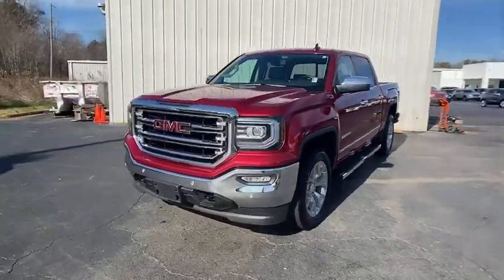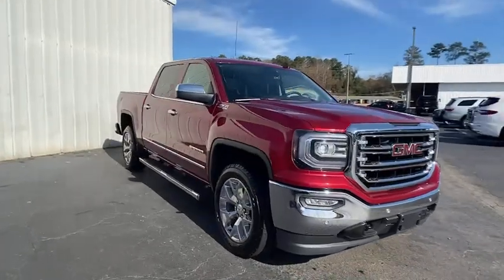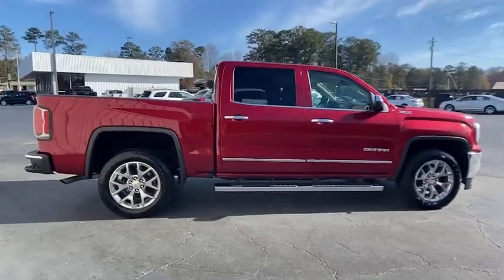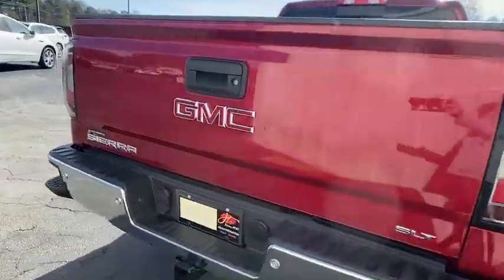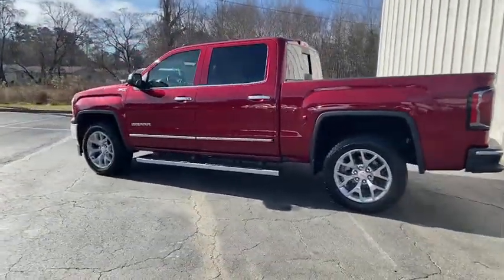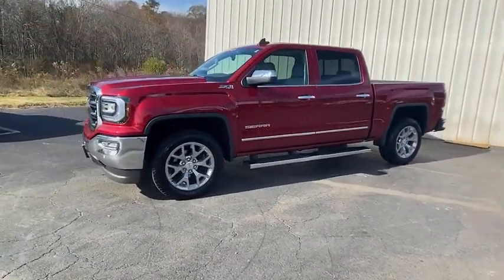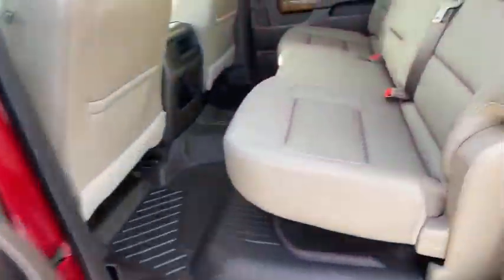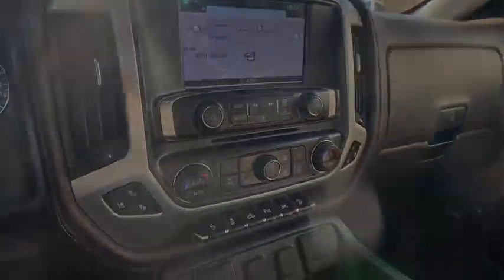2021 GMC Sierra 1500 Carrollton, Franklin, Atlanta, Marietta, Newnan, GA MG629A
Summit White Used 2021 GMC Sierra 1500 available in Carrollton, Georgia at John Thornton Cadillac Buick GMC. Servicing the Franklin, Atlanta, Marietta, Newnan, GA.
2021 GMC Sierra 1500 SLT - Stock#: MG629A - VIN#: 1GTU9DED2MZ152793

Recent Arrival! CLEAN CARFAX NO ACCIDENTS REPORTED, ONE OWNER, REAR BACK UP CAMERA, BLUETOOTH HANDS FREE CELL PHONE, NAVIGATION/GPS, DEALERSHIP INSPECTED, HEATED AND COOLED LEATHER SEATS, POWER MOONROOF/SUNROOF, POWER SEATS, ADAPTIVE CRUISE CONTROL, LOCAL TRADE, BLIND SPOT MONITOR, PREMIUM SOUND, SPRAY IN BED LINER, 20 WHEELS, PLEASE CALL TODAY!!!, 10-Speed Automatic, 4WD, Dark Walnut/Slate w/Perf Leather-Appointed Front Outboard Seat Trim. Thank you for considering this beautiful 2021 GMC Sierra 1500 SLT finished in stunning Summit White with Dark Walnut/Slate w/Perf Leather-Appointed Front Outboard Seat Trim.brbrbr16/22 City/Highway MPGbrbrbrWe are your premier Carrollton, GA Cadillac dealership. John Thornton Cadillac Inc. Is family owned, and it is our goal to provide you with an excellent purchase and ownership experience. We also proudly serve Douglasville Cadillac customers. Whether you're searching for a new or used car near Douglasville or Bremen, researching financing options, or looking for a quick quote on a car, truck, or SUV, the friendly, yet professional staff at our Carrollton Cadillac dealership is ready to provide you with all the help you need. We are proud to serve Bremen Cadillac customers. We have served as your premier Cadillac dealer for the entire West Georgia area for over 45 years.
Navigation System,Driver Alert Package I,Driver Alert Package II,Preferred Equipment Group 4SA,SLT Convenience Package,SLT Preferred Package,SLT Premium Plus Package,Trailering Package,X31 Off-Road Package,6 Speakers,6-Speaker Audio System Feature,AM/FM radio: SiriusXM with 360L,HD Radio,Premium audio system: Premium GMC Infotainment System,Premium Bose 7-Speaker Sound System,Radio data system,Radio: Premium GMC Infotainment Sys w/Multi-Touch,Radio: Premium GMC Infotainment Sys w/Navigation,SiriusXM w/360L,Steering Wheel Audio Controls,Air Conditioning,Automatic temperature control,Electric Rear-Window Defogger,Front dual zone A/C,Rear window defroster,120-Volt Bed Mounted Power Outlet,120-Volt Instrument Panel Power Outlet,12-Volt Rear Auxiliary Power Outlet,Driver Memory,Memory seat,Power driver seat,Power Front Passenger Windows w/Express Up/Down,Power Front Windows w/Driver Express Up/Down,Power Rear Windows w/Express Down,Power steering,Power windows,Remote keyless entry,Remote Vehicle Starter System,Steering wheel mounted audio controls,Universal Home Remote,Auto-Locking Rear Differential,Electrical Lock Control Steering Column,Heavy Duty Suspension,Manual Tilt-Wheel & Telescoping Steering Column,Off-Road Suspension,Speed-sensing steering,Traction control,4-Wheel Disc Brakes,ABS brakes,Dual front impact airbags,Dual front side impact airbags,Front anti-roll bar,Front wheel independent suspension,Keyless Open & Start,Low tire pressure warning,Occupant sensing airbag,Overhead airbag,Power Door Locks,Brake assist,Electronic Stability Control,Hill Descent Control,Delay-off headlights,Front fog lights,Fully automatic headlights,Perimeter Lighting,Dual Exhaust w/Premium Tips,Panic alarm,Security system,Theft Deterrent System (Unauthorized Entry),Adaptive Cruise Control,Speed control,170 Amp Alternator,Auxiliary External Transmission Oil Cooler,Heavy-Duty Air Filter,Auto-dimming door mirrors,Bumpers: chrome,Chrome Grille,Chrome Wheel To Wheel Assist Steps,Heated door mirrors,IntelliBeam Automatic High Beam On/Off,LED Cargo Area Lighting,Power door mirrors,ProGrade Trailering System,Rear step bumper,Rear Wheelhouse Liners,Spray-On Pickup Bed Liner w/GMC Logo,X31 Hard Badge,2 USB Ports,2 USB Ports (1st Row),4G LTE Wi-Fi Hotspot Capable,Apple CarPlay/Android Auto,Auto-dimming Rear-View mirror,Automatic Emergency Braking,Color-Keyed Carpeting Floor Covering,Compass,Driver door bin,Driver vanity mirror,Floor-Mounted Center Console,Following Distance Indicator,Forward Collision Alert,Front Pedestrian Braking,Front reading lights,GMC Connected Access Capable,Heated steering wheel,Illuminated entry,Lane Change Alert w/Side Blind Zone Alert,Lane Keep Assist w/Lane Departure Warning,OnStar & GMC Connected Services Capable,Outside temperature display,Overhead console,Passenger vanity mirror,Rear Cross Traffic Alert,Rear Dual USB Charging-Only Ports,Rear reading lights,Rear seat center armrest,Safety Alert Seat,Tachometer,Telescoping steering wheel,Tilt steering wheel,Trip co